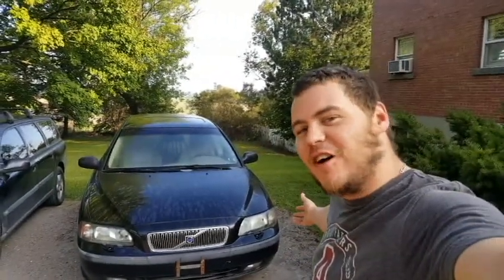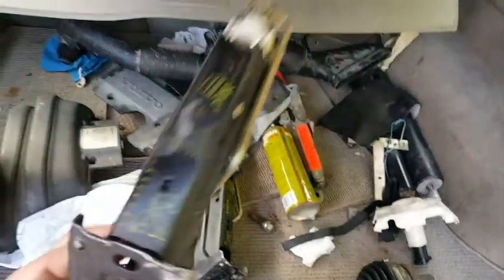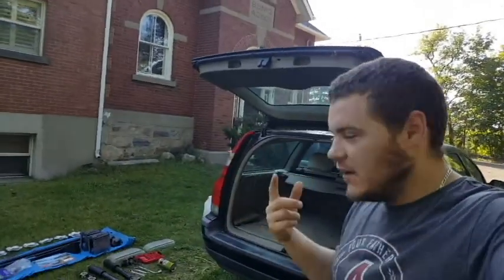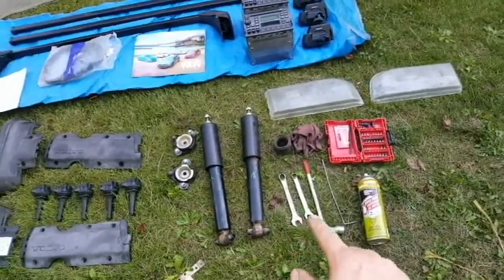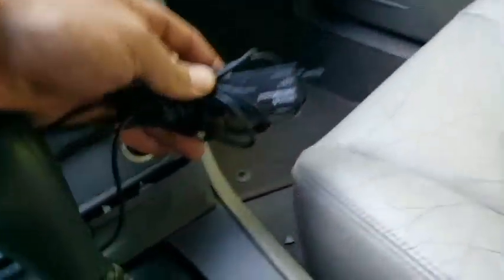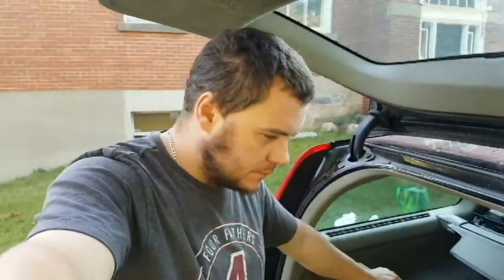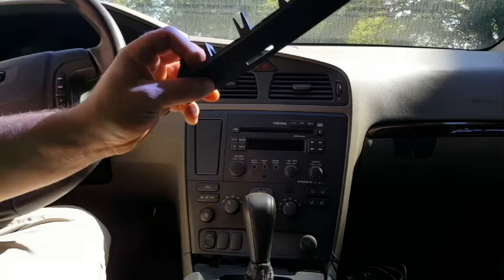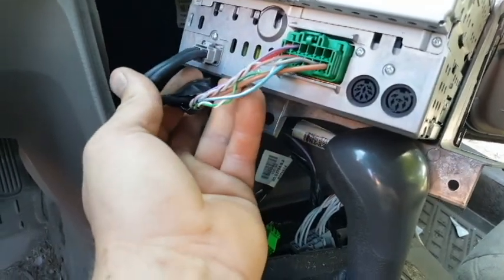Car Vlog - I Bought a Parts CAR!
Steal of a deal that I just couldn't resist.
I bought a second Volvo to use as a parts car, and it's a T5 Turbo with leather! Woohhooo!